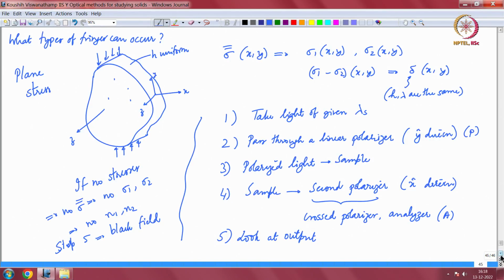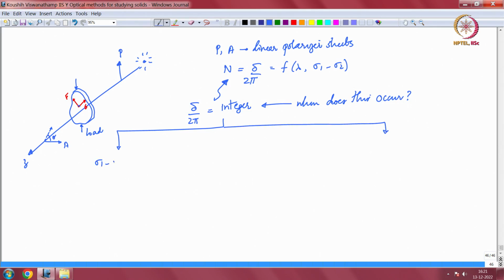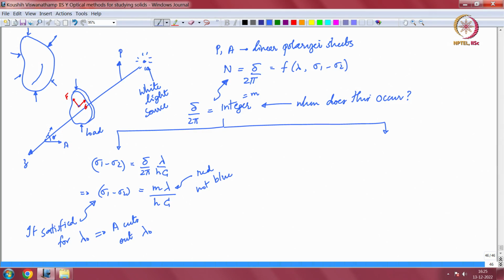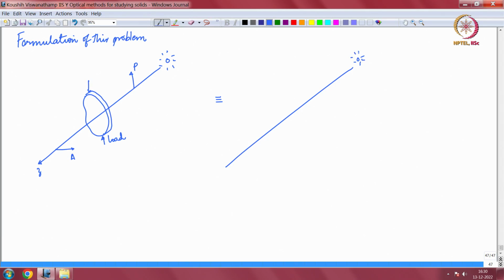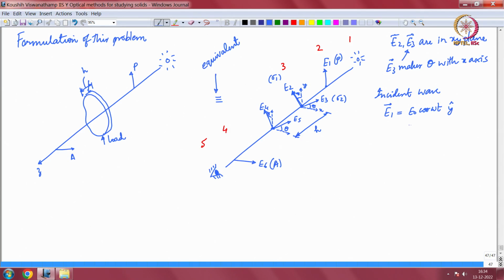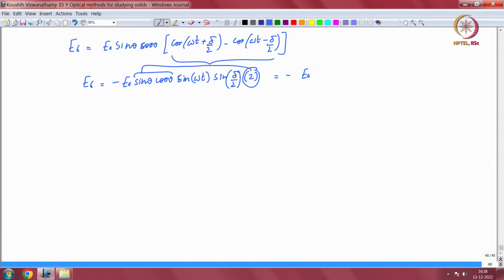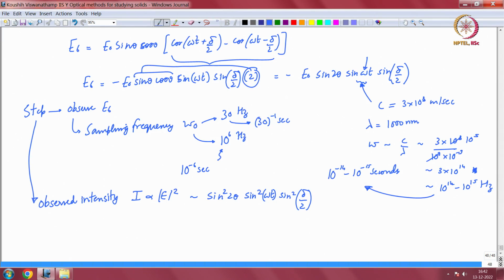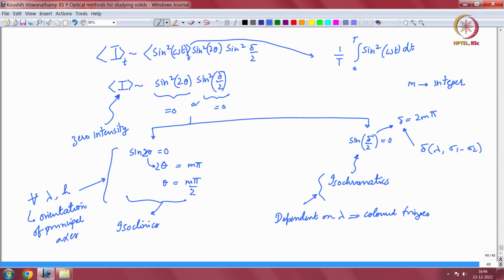Lec 34 Loaded sample in a polarizer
Isochromatic , Isoclinics, Jone's calculus